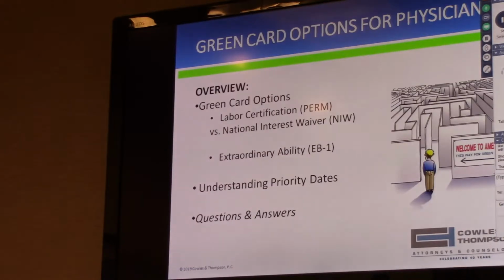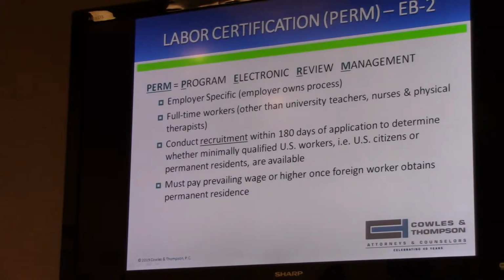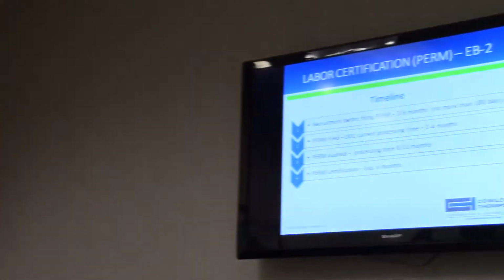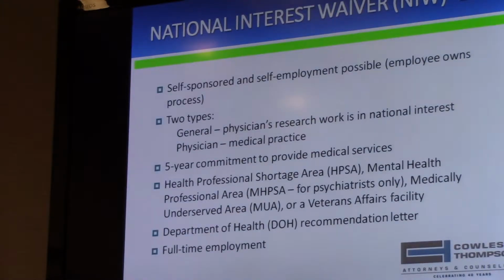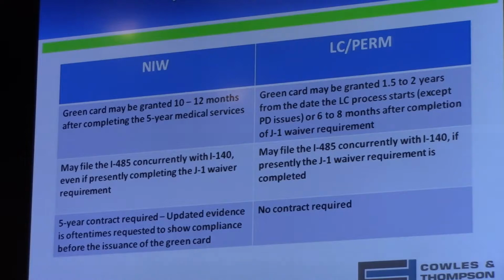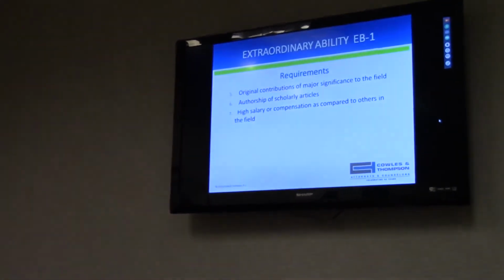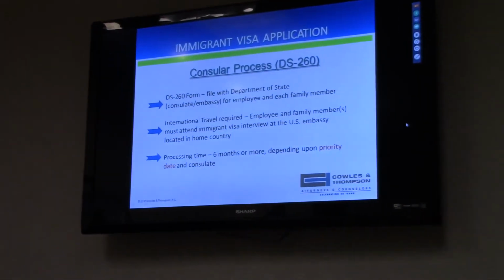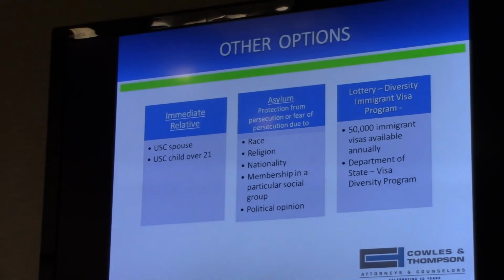Green Card Options for Physicians - webinar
Cowles Thompson Immigration attorneys, Angela Lopez and Michelle Alonzo outline Green Card options for physicians, including the EB-1A "genius" visa, Physician National Interest Waivers, and the Labor Certification option.  Webinar presented March 20, 2019.

For 40 years, Cowles & Thompson has served clients across Texas and the nation.  Our philosophy is simple:  provide high-quality, client-focused legal representation, delivered in a timely, transparent, and professional manner.  This philosophy is the bedrock of our firm and it is the road map for our future.

Cowles & Thompson has offices in Dallas and Collin County.  We serve our clients as legal and business advisors in a broad range of areas of the law, including Employment, Immigration, Insurance Defense, Commercial Litigation, Bankruptcy, Complex Litigation, Appellate, Family, Estate and Probate, Aviation, and Healthcare.